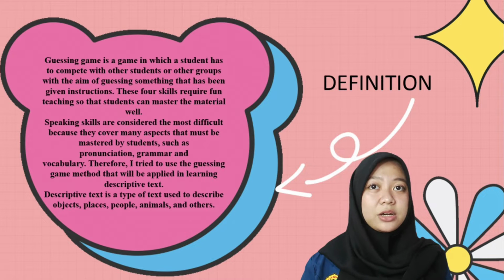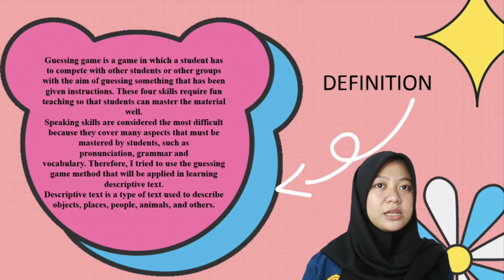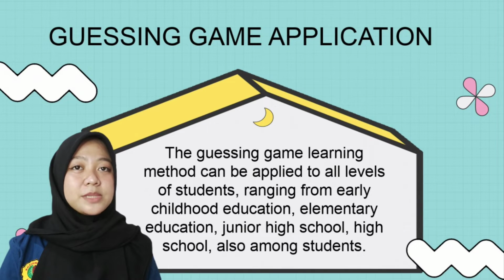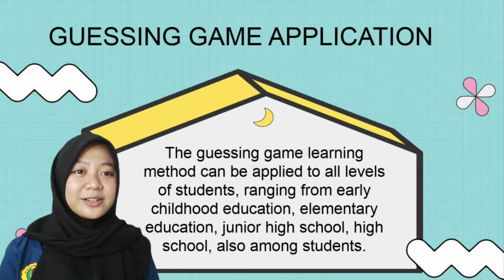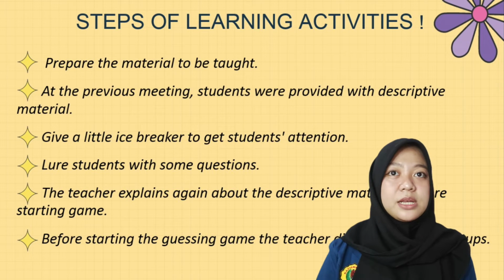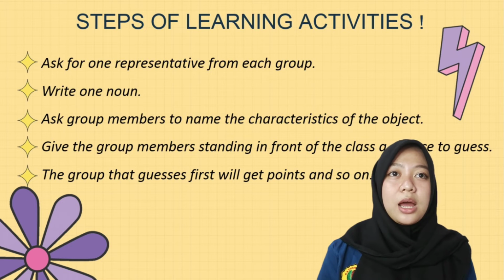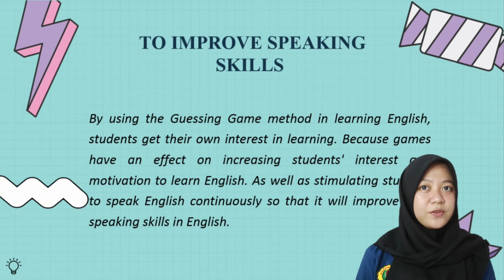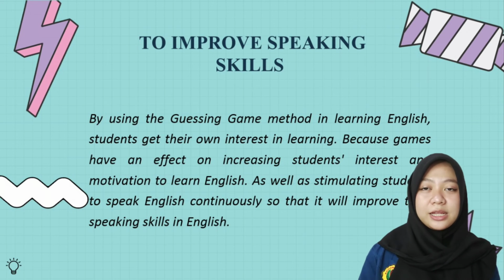GUESSING GAME METHOD OF IMPROVE ENGLISH SPEAKING SKILLS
UAS INSTRUCTIONAL MEDIA

Name : Baiq Ane Balqis Zahara
Nim : E1D020044
Class : 4B